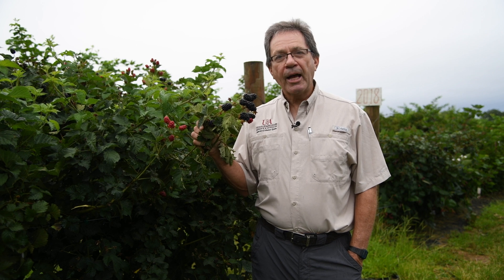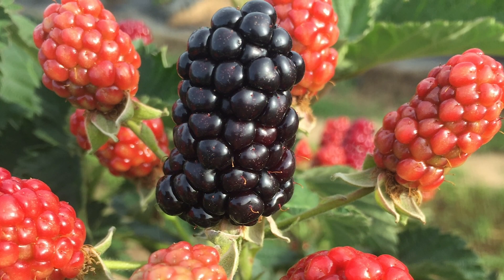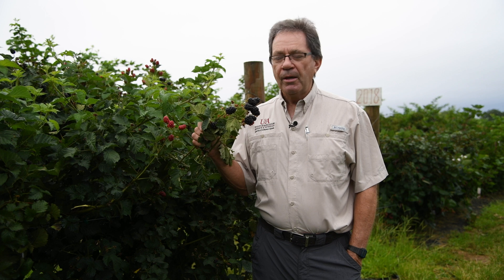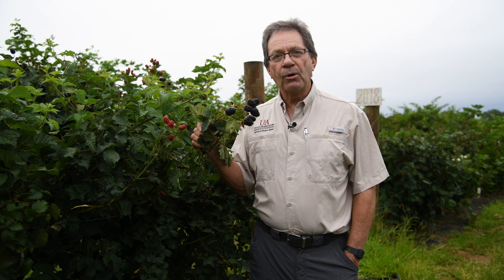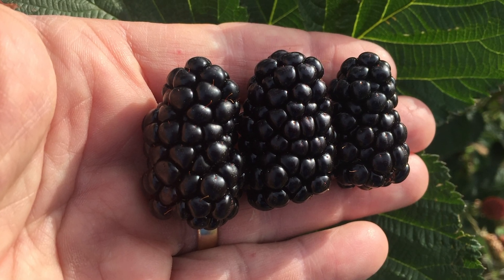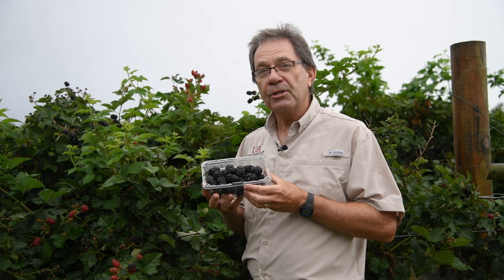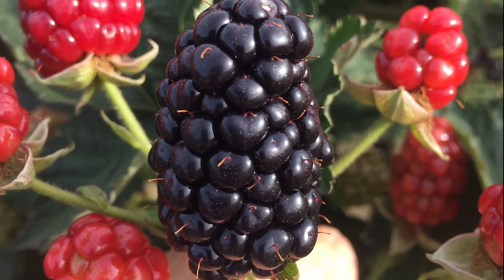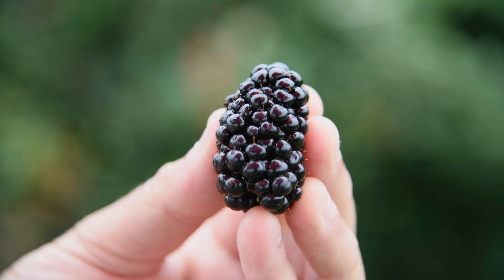Caddo Blackberry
Dr. John R. Clark, Distinguished Professor of Horticulture with the University of Arkansas System Division of Agriculture, introduces the Caddo Blackberry, released in 2019.

We will be moving to new digital homes at aaes.uada.edu (research) and uaex.uada.edu (extension).

[Transcript]
Hello. I want to introduce you to Caddo, the 14th release in the University of Arkansas System
Division of Agriculture Blackberry Breeding Program.

Caddo combines a number of really great traits, including large fruit size, really great flavor with nice aromatics, a reduced acidity, high soluble solids, a combination of traits that really make the flavor nice. Caddo is one that we feel like will provide high yields for fresh market production for Arkansas growers, growers around the United States and around the world. It has erect thorn less plants, really easy to manage. Caddo is one that's very exciting, I want to tell you more about it.

One thing about Caddo I want to point out is the health of the plants. The floricane leaves remain green even after harvest  of the crop. This is really positive because that helps contribute to the sweet berry flavor through the season, plus it helps restore the plant's vigor and carbohydrate storage for the primocanes  which will bear next year's crop. Caddo stores really well. It does quite well in storage for 7 days, up to 14 days in dry conditions, and the flavor is maintained  really well during storage also. This allows opportunities for shipping of berries, but also for the local sales where you might want to store fruit for a few days before selling.

Caddo ripens on average about June the 8th in West Central Arkansas, a couple of days after Natchez, very near Osage, and about five days before Ouachita. So it placed well in a good sequence of ripening among the Arkansas varieties. Caddo has large berry size, 8 to 10 grams on average, and the fruit size is maintained for the entire fruit season, something  that's unusual for many blackberry varieties. The berries are elongated, shiny, and very attractive in the clamshell.

Caddo is an exciting new variety, and it expands options for Arkansas growers and for growers around the country and around the world for a thorn less, erect, full-flavor blackberry.